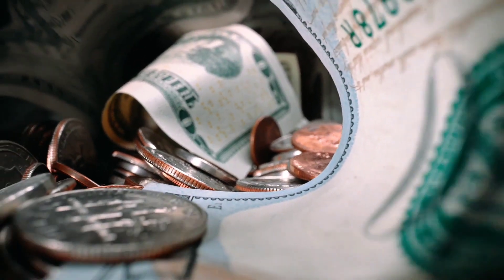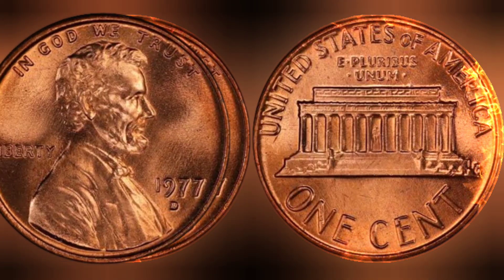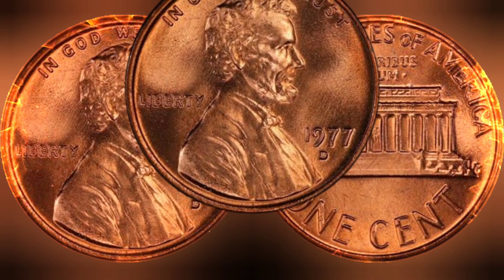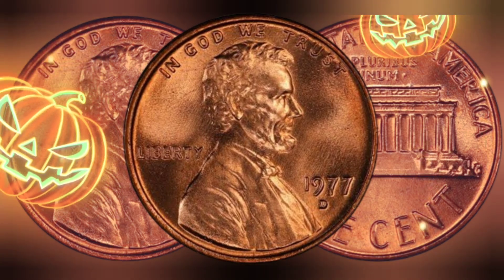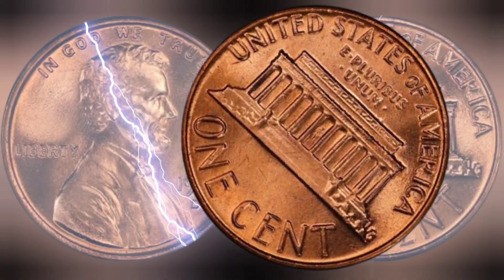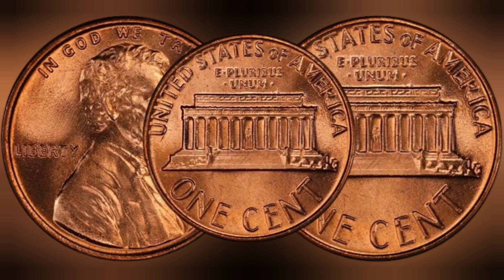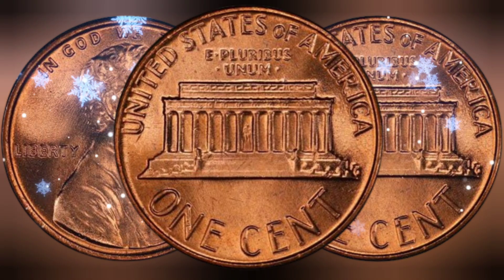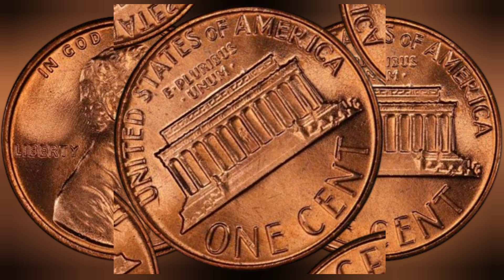LOOKS FOR US MOST VALUEABLE PENNEY! THIS COIN WORTH IN MILLIONS!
Description: Join us on a journey through time as we uncover the hidden value of the USA Liberty One Cent Coin from 1977. Despite its humble appearance, this coin holds surprising value for collectors, with some specimens fetching millions at auction. Explore the design, history, and factors that contribute to its worth, including its rarity and condition. Whether you're a seasoned collector or new to coin collecting, this video is your guide to understanding the value and significance of the 1977 USA Liberty One Cent Coin. Don't miss this opportunity to uncover the hidden value of this coin!